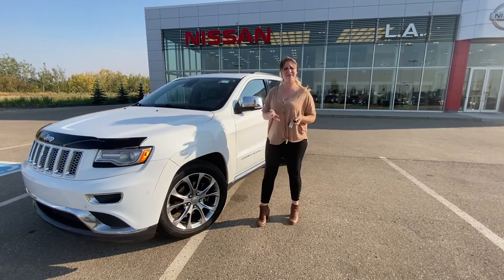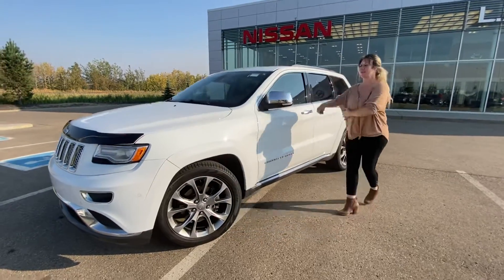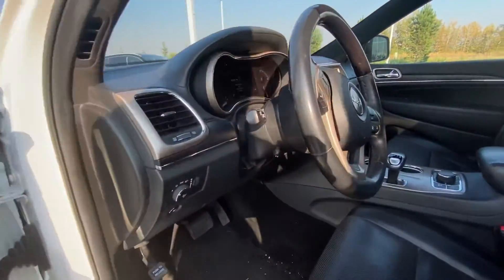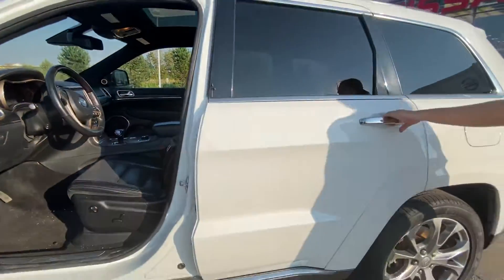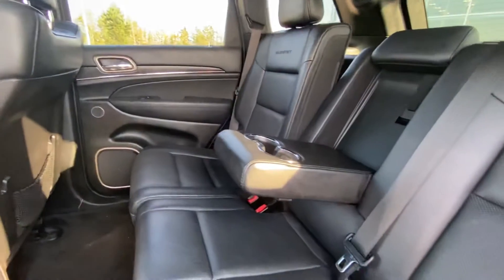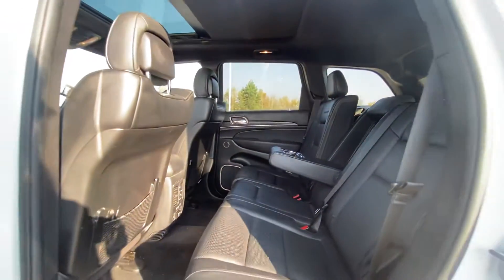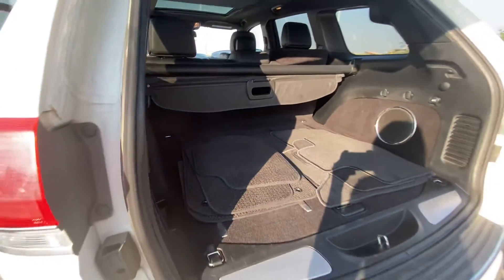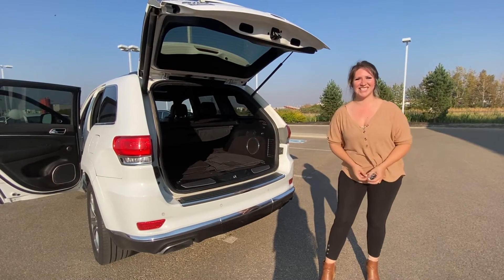2014 Jeep Grand Cherokee for John!!